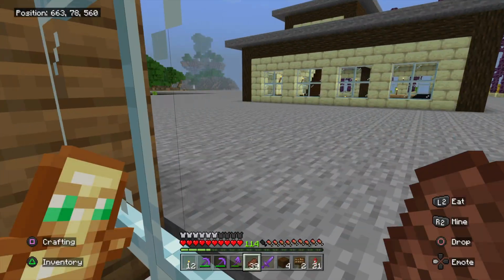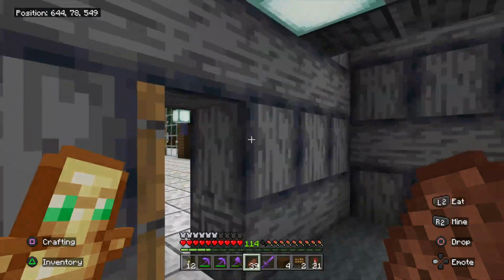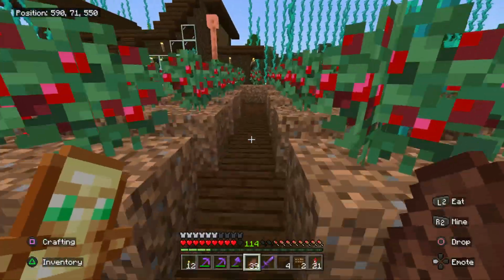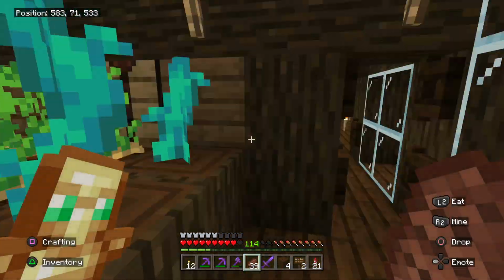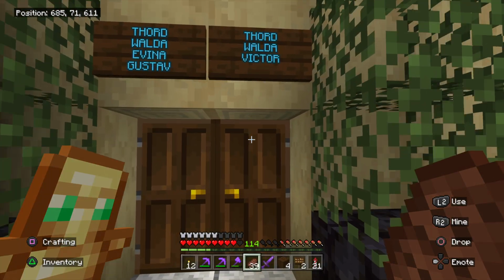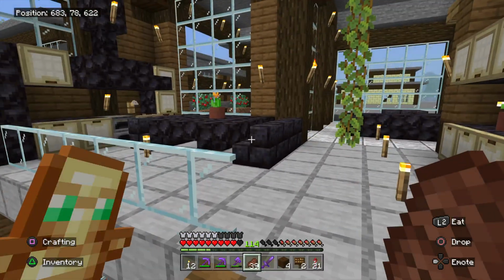Minecraft Survival LastHope 2 Years, World Tour 3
Here's Lady Koppangen with a new and fresh video
Cya in next Video or Stream